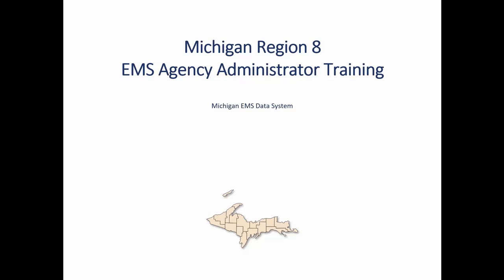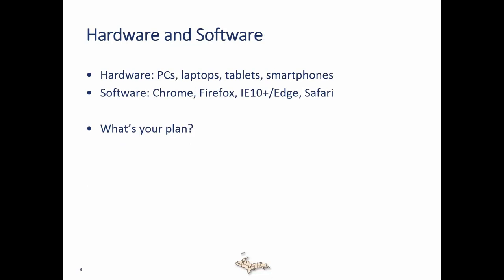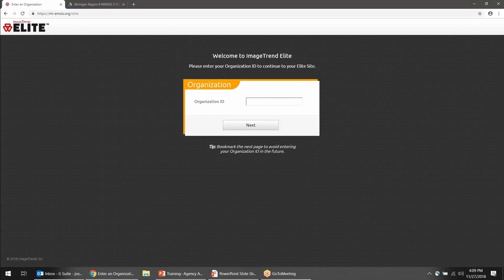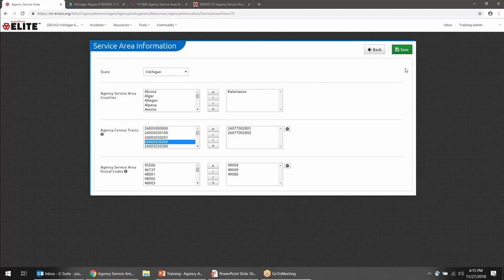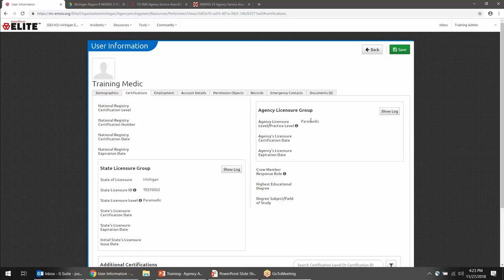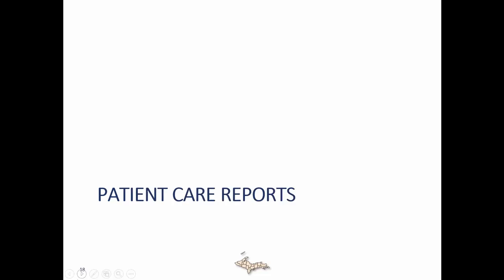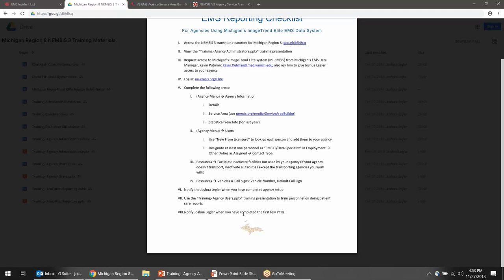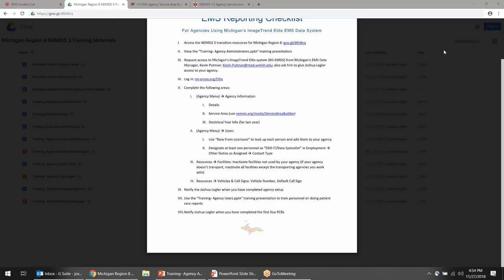Agency Administration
How to administer the information for your agency, how to manage users and resources, and other features that you need to set up for your agency in Michigan's ImageTrend Elite data system.This session is for EMS agency administrators.